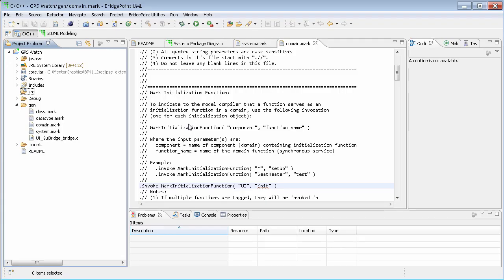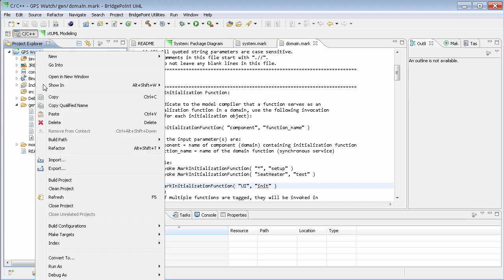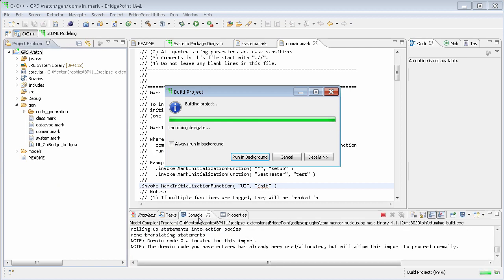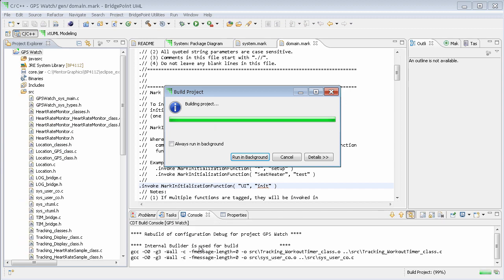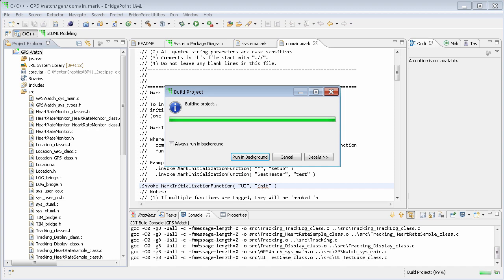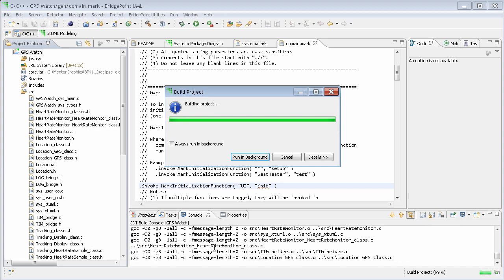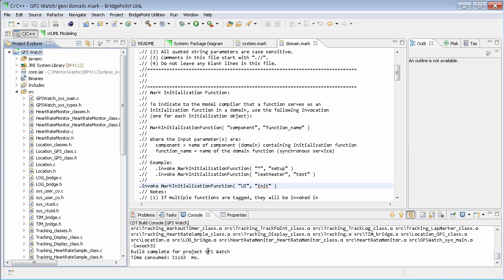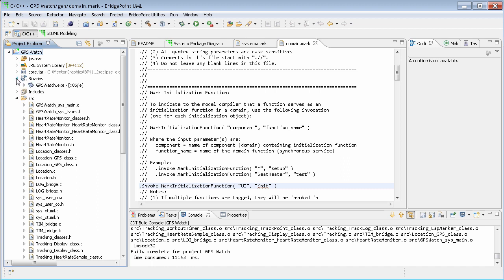Building - Translating and Compiling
xtUML models are translated and compiled by "building" the project inside Eclipse.  This tutorial shows how to perform this action.